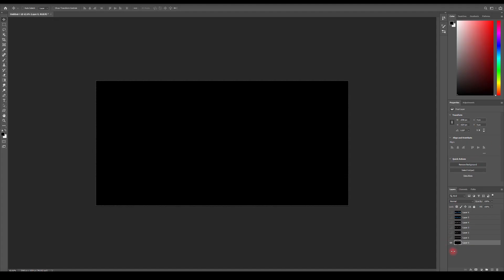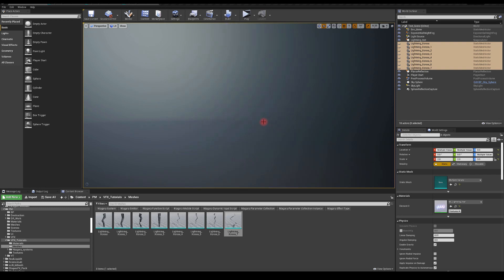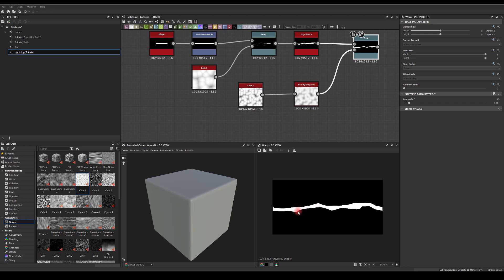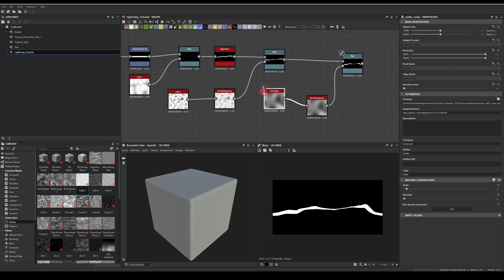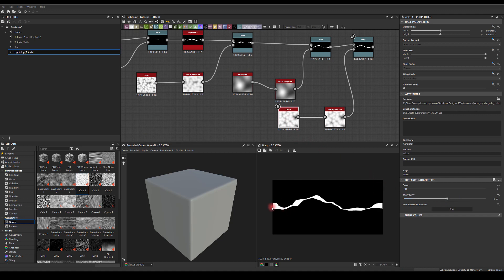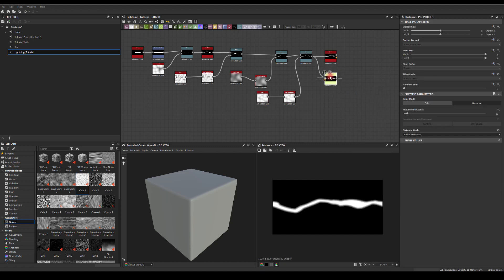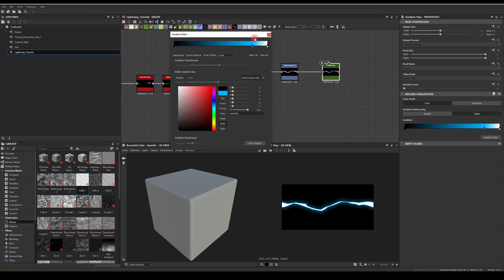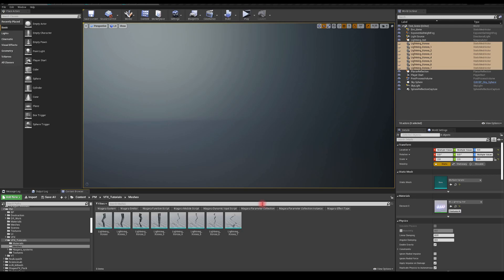How to Realtime - VFX / Lightning Texture TUTORIAL PART 1 Using Substance designer